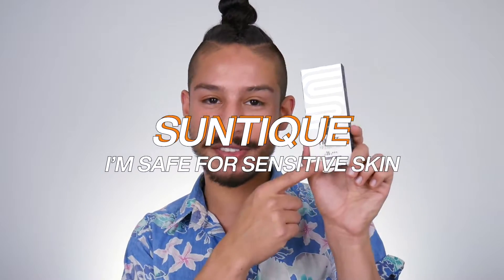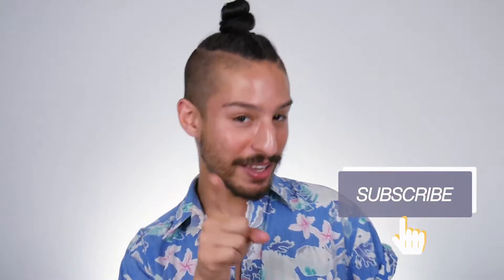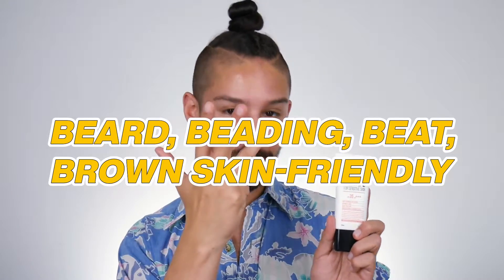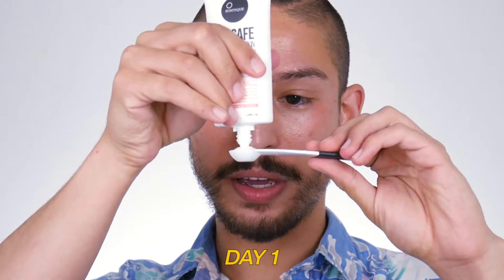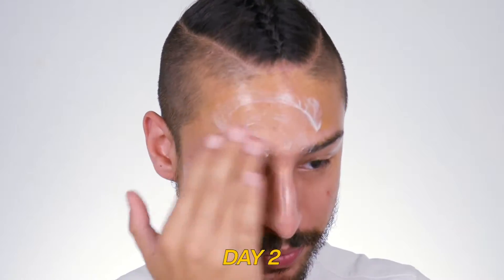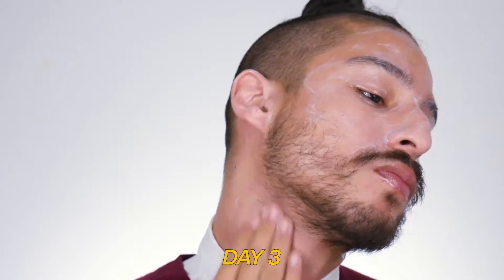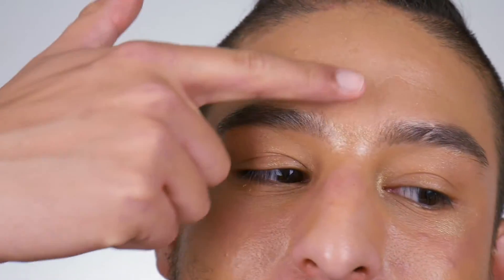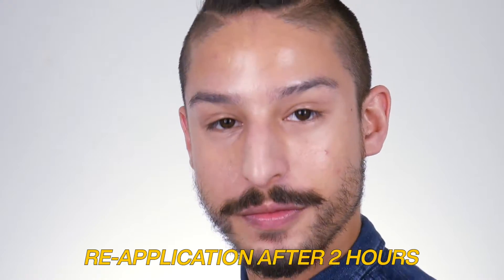Suntique I'm Safe For Sensitive Skin SPF 35 PA+++ : Brown Skin Friendly? | Review + Wear Test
I always get excited when I get recommendations to try sunscreens, but it's another things altogether when I see a sunscreen be brown skin APPROVED. Today's review is on the Suntique I'm Safe For Sensitive Skin sunscreen, which I saw was recommended by @thetiarawillis aka Tiara Willis seeing as it passed her two finger application method! Let's see how I'll feel about it. How does it look to you? Let me know down below!

Suntique I'm Safe For Sensitive Skin SPF 35 PA+++

This is another installment in my MineralSunscreensforDarkSkin video series, where I test mineral/physical/inorganic sunscreens that claim to have minimal to nonexistent whitecast, and put them to the test in multi-day wear tests with various skincare and makeup variables. Other videos to check out in my Brown Skin Friendly Sunscreen series